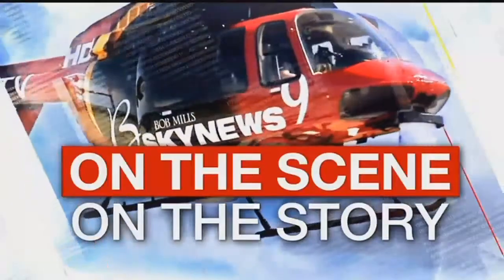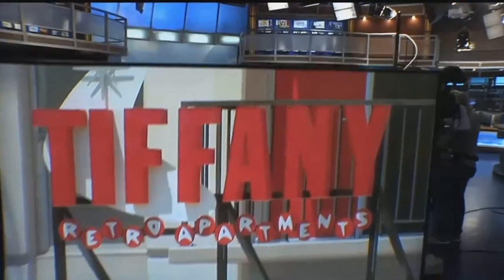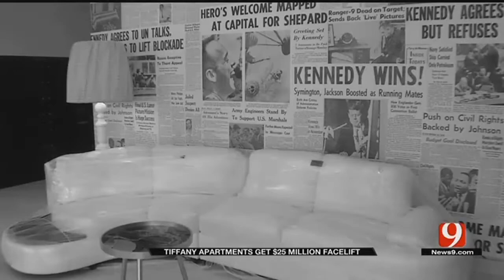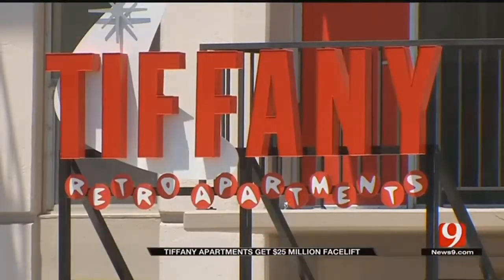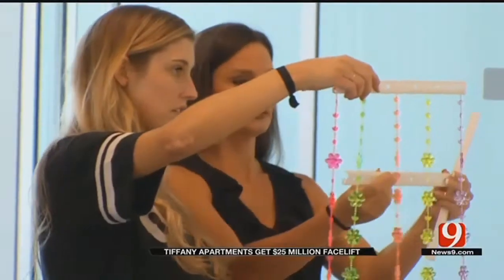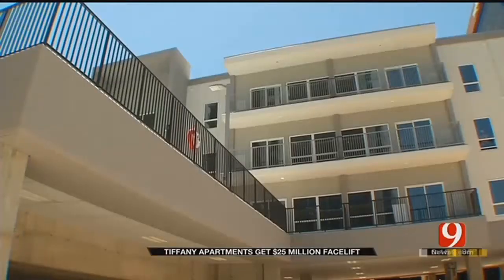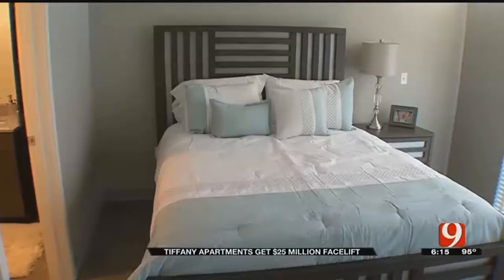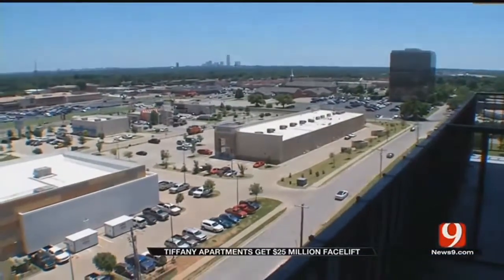Oklahoma City Apartments | New High-Rise | Channel 9 Report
These prominent mid-century style high-rise OKC apartments have undergone a $25 million renovation! Channel 9 takes viewers on a tour through Tiffany Apartments – the newest luxury apartments in town. Tiffany Apartments offers one and two bedroom apartment homes with a retro aesthetic and modern conveniences.
Our OKC apartments are designed with residents’ need sin mind. Elegant features can be found throughout each home, like granite counters and stainless-steel appliances. Private balconies offer beautiful views of Oklahoma City’s skyline. Our floor plans are also spacious enough to accommodate in-unit washers and dryers!
Luxury continues past each doorstep and throughout our community with a carefully curated community amenity package. Soak up the sun at our swimming pool, create a culinary masterpiece in our outdoor grill area, and share a tasty meal with friends and family at our outdoor community kitchen. Hang out indoors at our community center or media room. Ditch the gym membership and begin working out at the on-site fitness center. Residents’ belongings are kept safe through our automated package retrieval service and storage units. We even have an electric vehicle charging station for residents’ convenience!
You’ll see that our OKC apartments feature a pet-friendly community. We even have an on-site dog park and a dog was station to keep your pup happy and healthy.
Experience the best in luxury living at Tiffany Apartments. If you appreciate unique architecture and state-of-the-art amenities, Tiffany Apartments is the perfect place to call home.